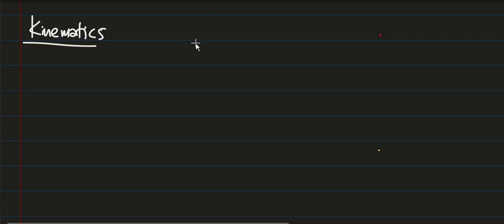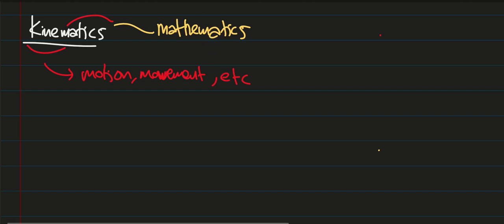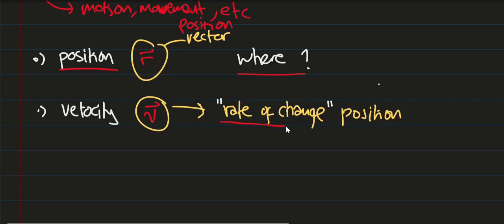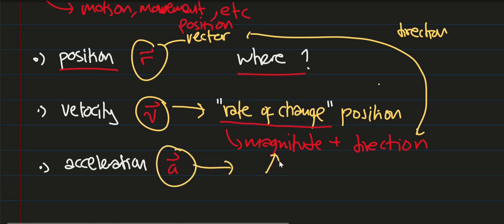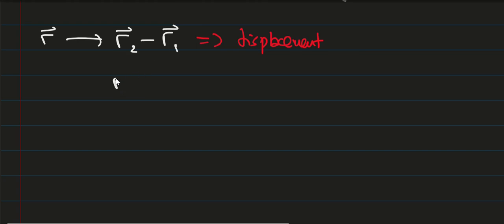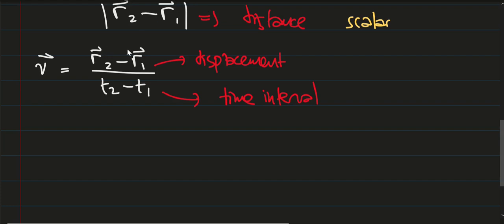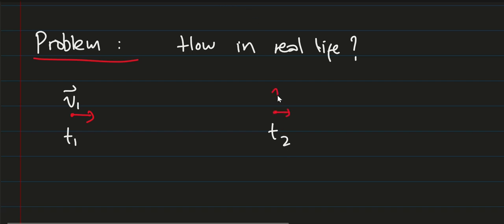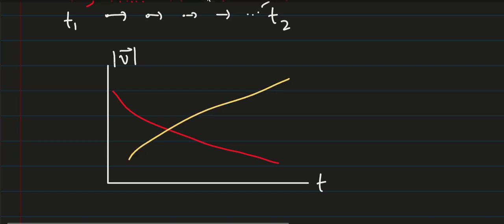Understanding Kinematics for Beginners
This is my first video about introducting kinematics in physics as simple as possible.

PLEREET.